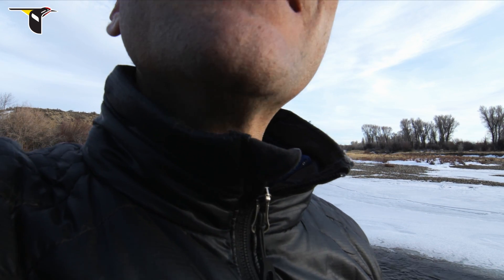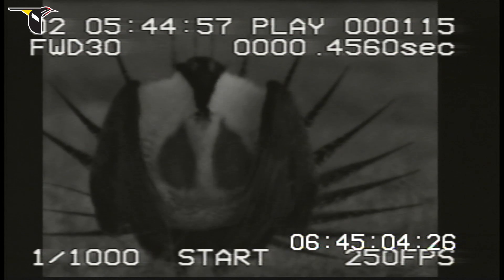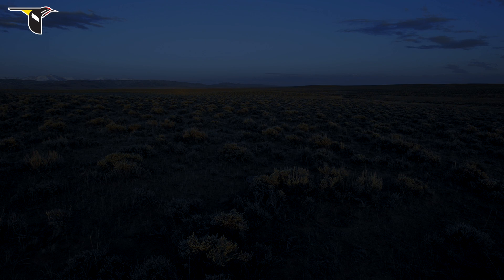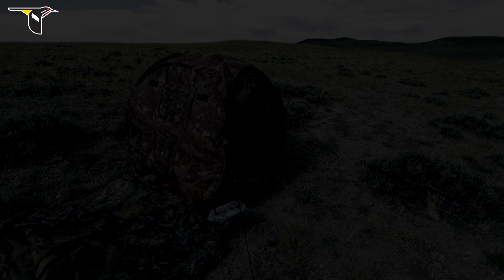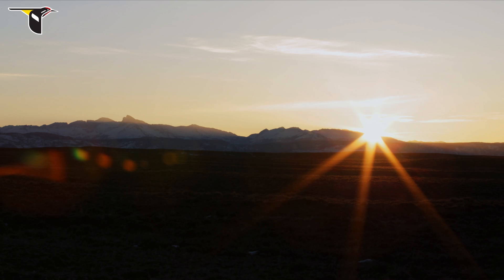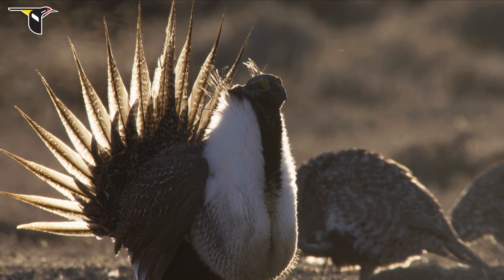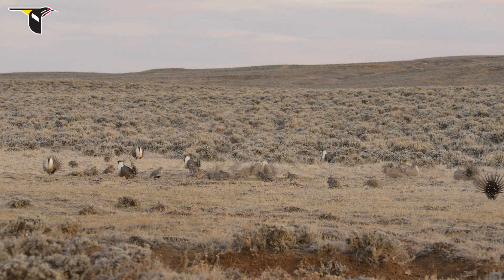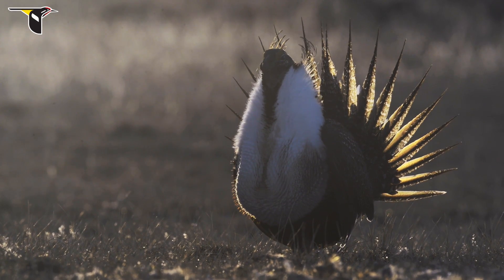The Sagebrush Sea: Behind the Scenes at a Sage-Grouse Display Lek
Go behind the scenes with Cornell Lab cinematographer and producer Eric Liner, and learn how he and his team filmed Greater Sage-Grouse and other inhabitants of the sagebrush ecosystem for "The Sagebrush Sea." Up before dawn, hidden in camera "blinds," the team was able to capture beautiful high-resolution, slow-motion footage of male sage-grouse displaying, revealing the complexity of their behavior.

Cinematography and audio recording by Eric Liner, Gerrit Vyn, and Andy Johnson. Edited by Andy Johnson. Archival recordings from the Macaulay Library by Sara Waller and Bob McGuire.